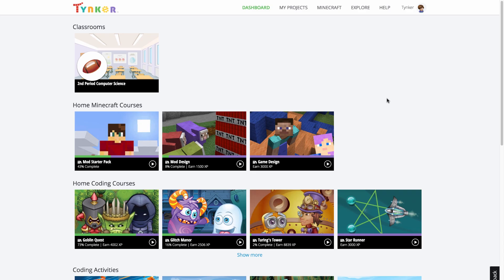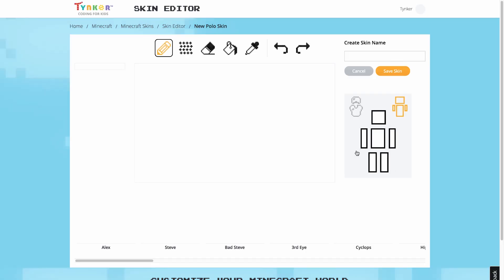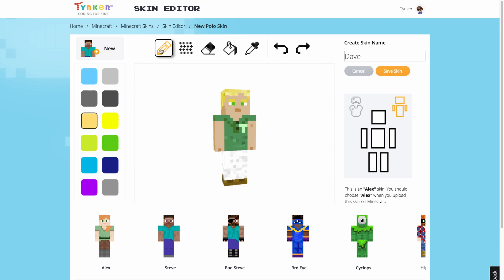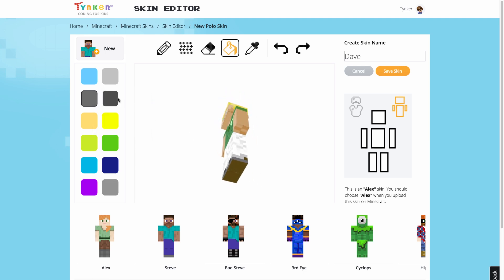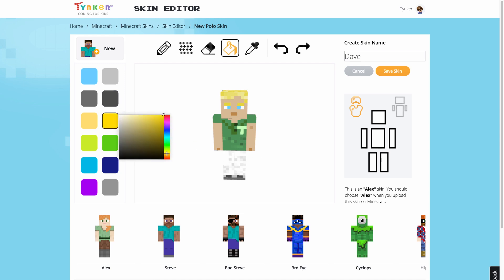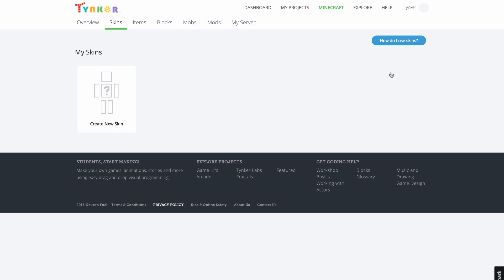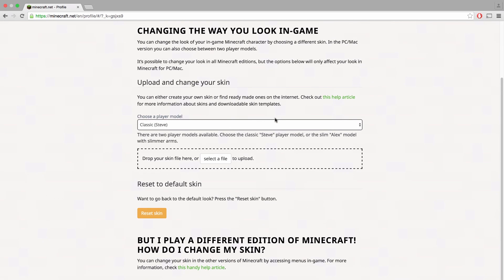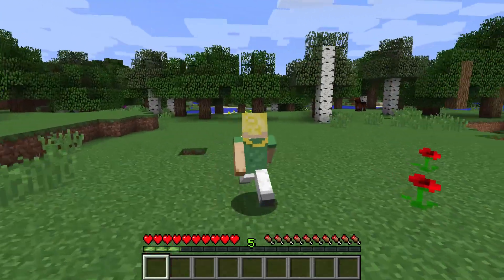Using Tynker's Skin Editor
Learn how to customize your skins with Tynker's Skin Editor for Minecraft.